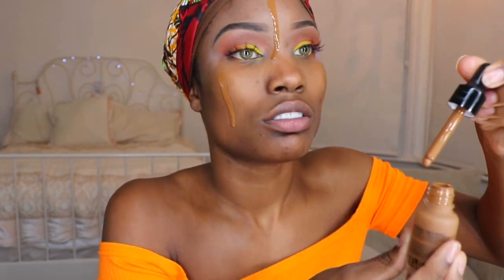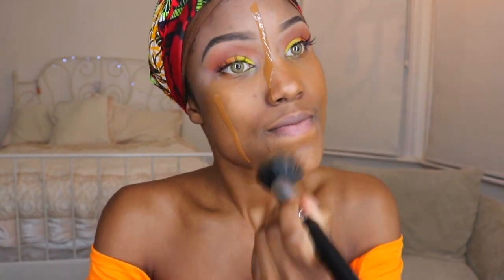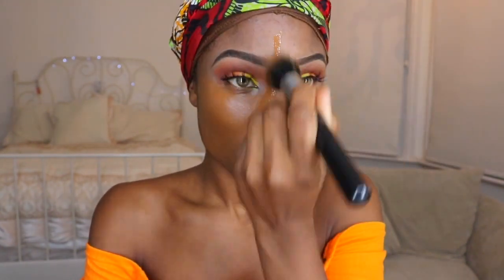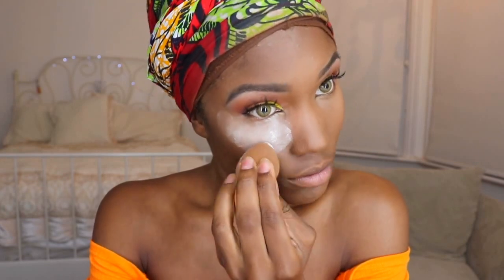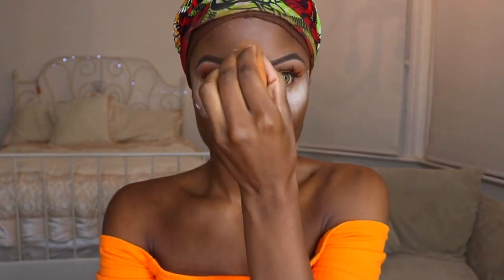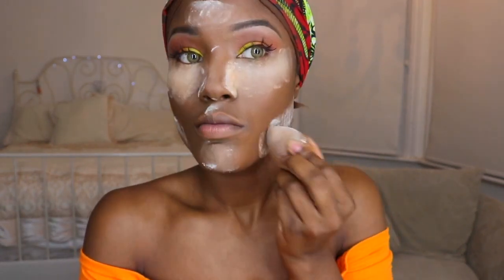Sunset Makeup look - Ft My 4C hair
EYEBROWS

Eyebrow Pencil – mua eyebrow pencil - brown
Concealer used : l.a pro girl fawn

EYES:

nubian 2 palette
sleek i-divine ultra mattes vol 1

FACE:
Foundation – NYX  total control drop foundation shade MOCHA
Concealer- NYX concealer shade 07
laura mericer translucent powder
Contour - sleek contour kit L'oreal foundation shade 10.C
Mac SPF deep dark
Setting spray: MAC charged water

LIPS:MAC chesnut lip liner
nyx athens lipstick with revolution clear gloss

MAKEUP BRUSHES USED:
Morphe brushes